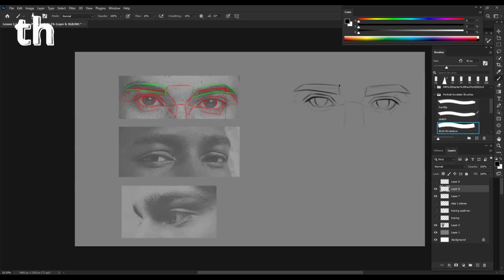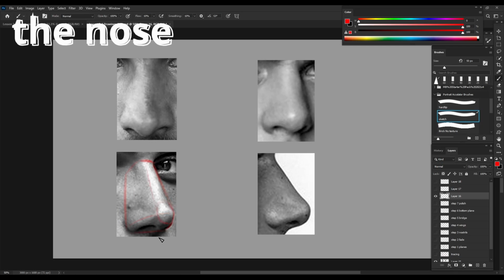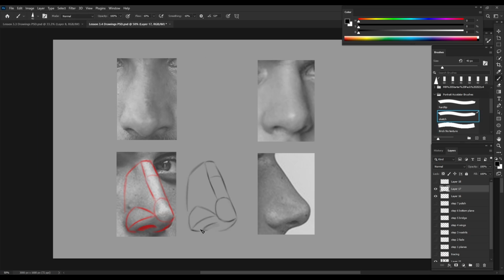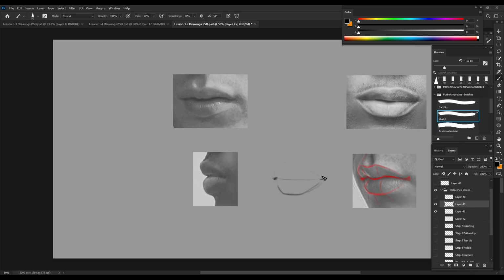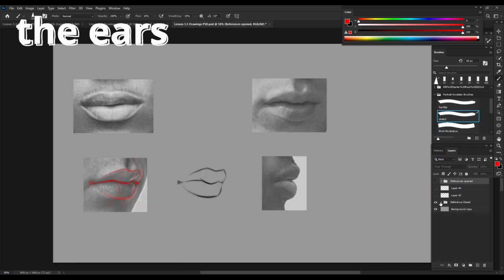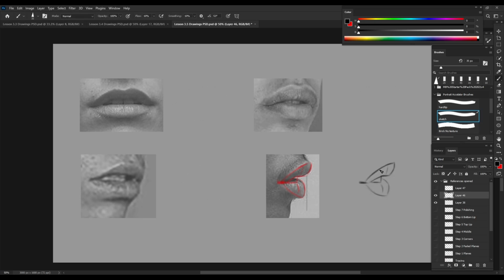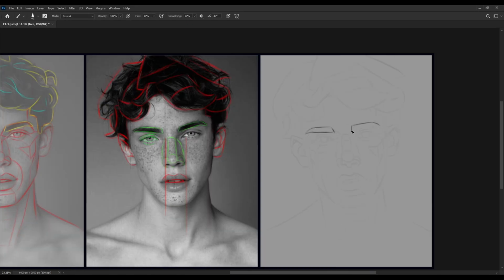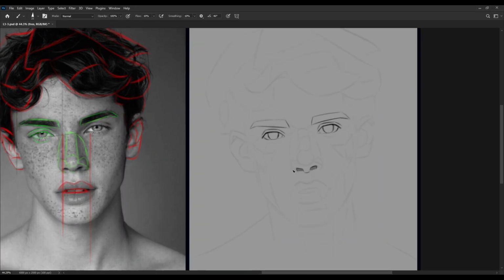this is how I added line weight to my portrait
this is how I added line weight to my portrait after I was disappointed with my portrait drawing last week, I decided to review how I should add line weight to each feature of the head in order to fully understand the basic lineweight principles.

but as it turns out, adding lineweight to my portraits is a lot harder than that, you CAN'T just watch the tutorials! You have to go out and practice them for yourself so you can have a better understanding of the lineweight principles and the design of the portrait that you are drawing

are you interested in learning how to add line weight to your portraits? GREAT! follow me in my journey of discovering how I to add line weight to my portrait drawings, so you can have a better understanding of how to add lineweight in your own portrait drawings!

New to portrait drawings? Check out the full summary of lesson 1 which covers ALL you need to know about the basic construction of the head!

I also completed lesson 2 so you can find a summary of what you can learn about portrait planes from there:

▬▬▬▬▬▬► TIMESTAMPS ◀︎▬▬▬▬▬▬
00:00 intro
00:32 what I realized about lineweight
00:55 adding lineweight to each feature of the face
03:02 adding line weight to my portrait
04:06 the result of the portrait
04:17 the main takeaway I had about lineweight

P.S. It's just a banana, why you have to be mad?